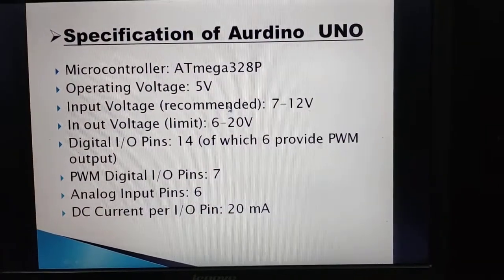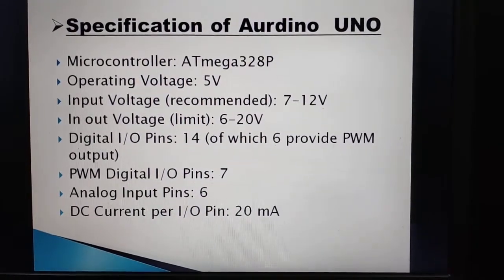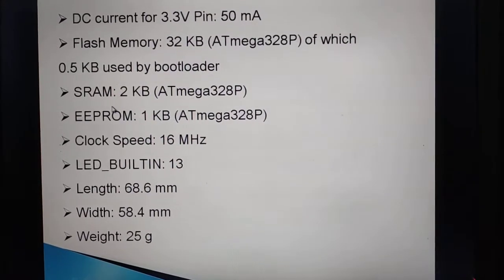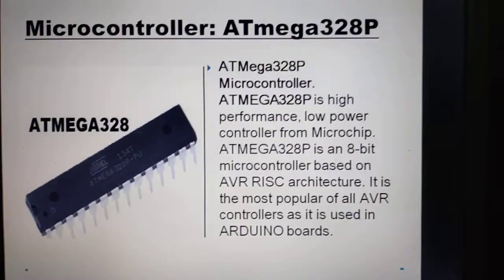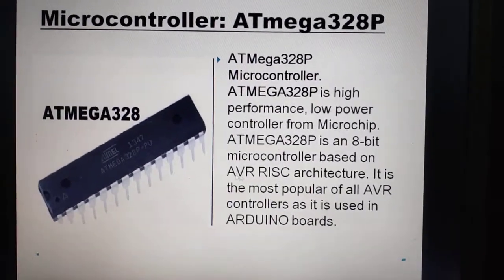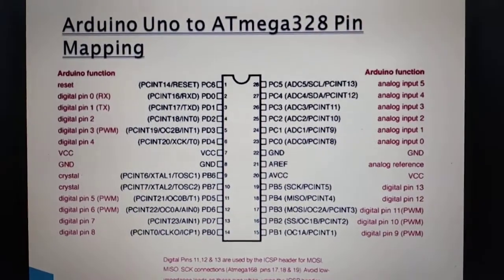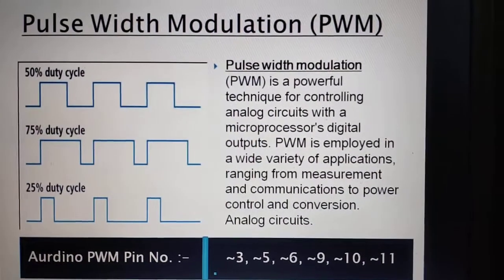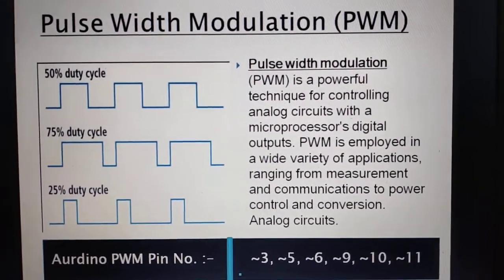ATL GMS#Arduino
ArduinoUNO Basic